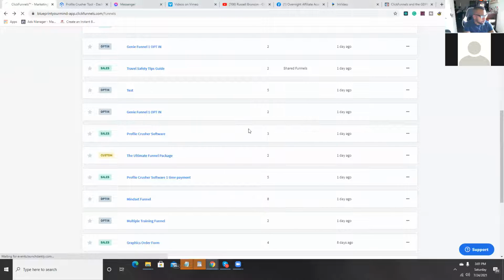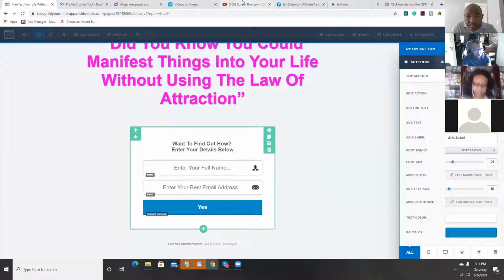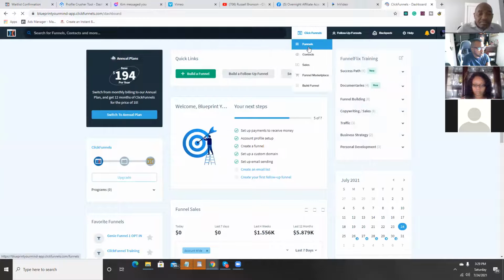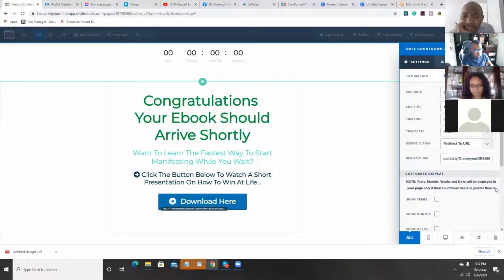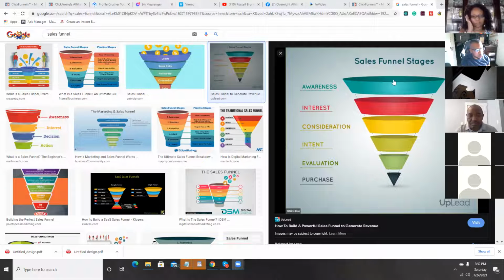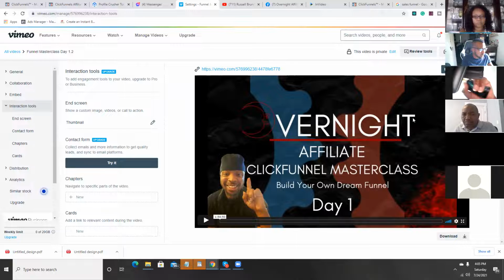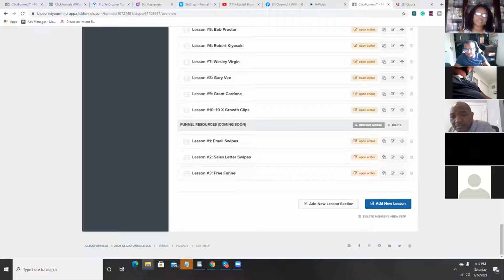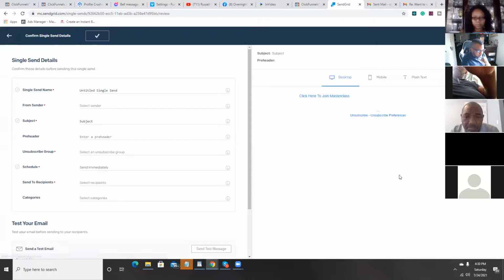How To Build A Landing Page With Clickfunnels For Beginners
In this video, I will be going over How To Build A Landing Page With Clickfunnels For Beginners This Zoom class is to showcase ClickFunnels. Now Clickfunnels was created so that entrepreneurs like you, who aren't programmers and who don't know how to code, can easily build beautiful pages inside of a sales funnel, to grow your company online! You can create stunning landing pages for your business using premade templates in the Clickfunnels software.

Once you choose a template you can edit the landing page with your desired content.

beacons.ai/lambopwithlove

UNFAIR TOOL TO RANK MY YOUTUBE VIDEOS FAST

SECRETS TO AUTOMATE YOUR BUSINESS
✅Traffic Strategies Used By The Rich

 Landing Page Templates In Clickfunnels